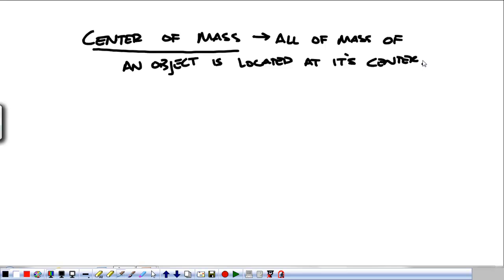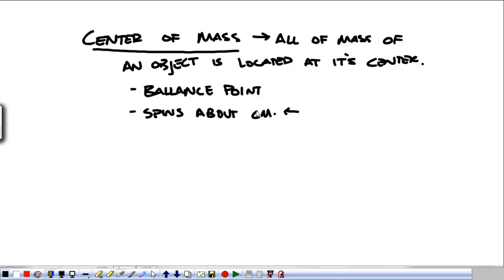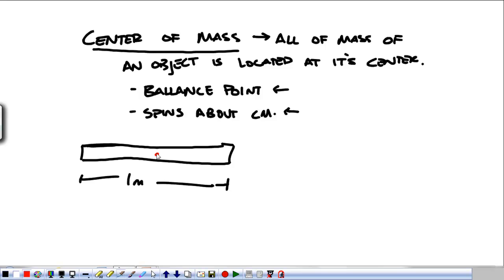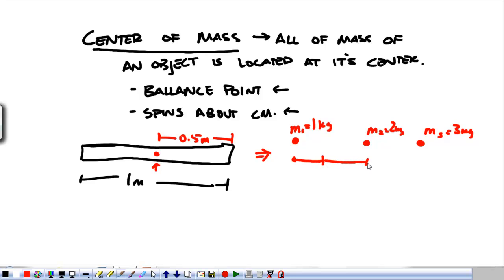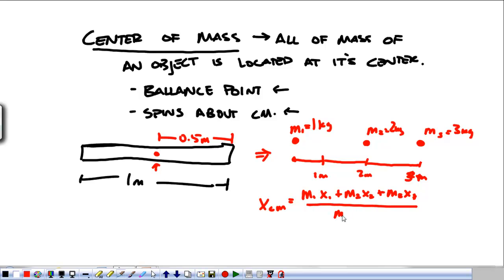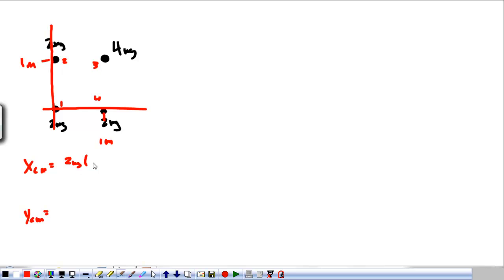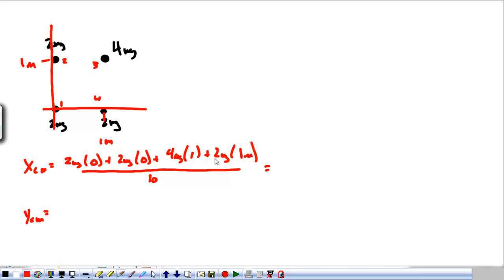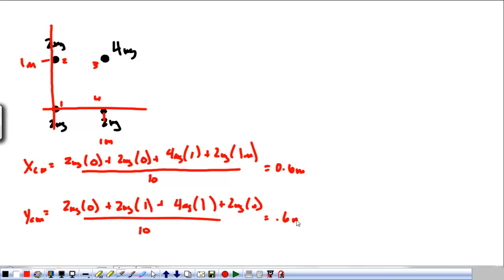AP Physics Unit 2 Momentum 1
Center of mass position and velocity